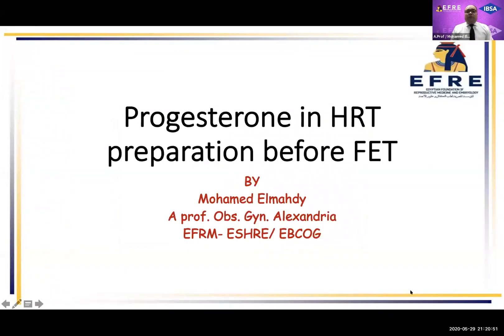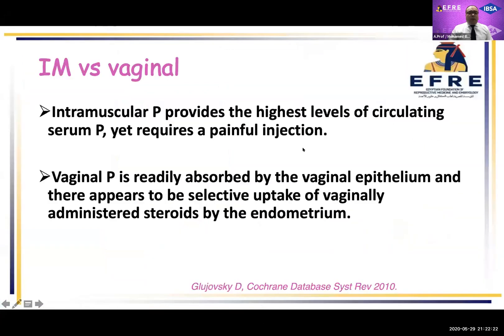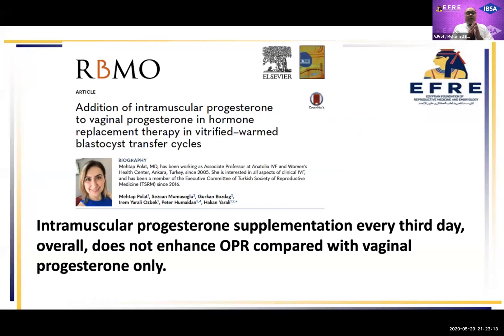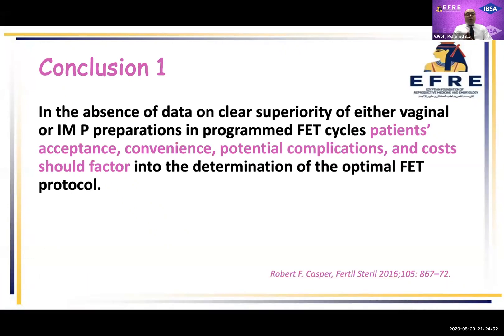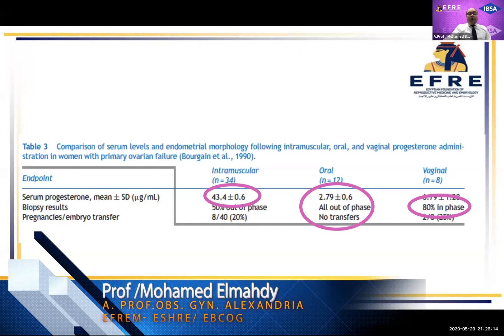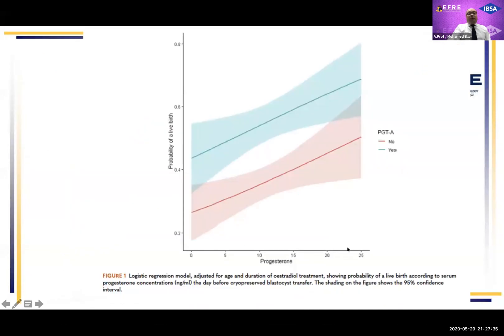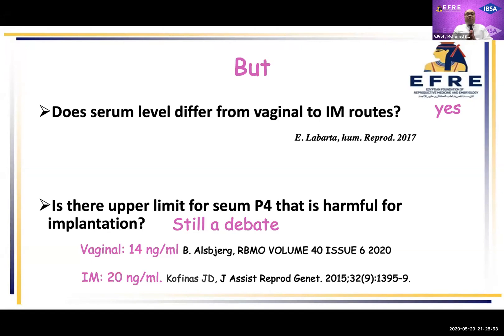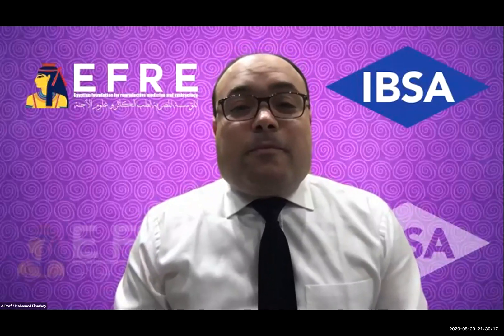Progesterone in HRT, Preparation before FET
A.Prof.Dr.  Mohamed Elmahdy

Alexandria University, Egypt.
EFRM - ESHRE/EFCOG